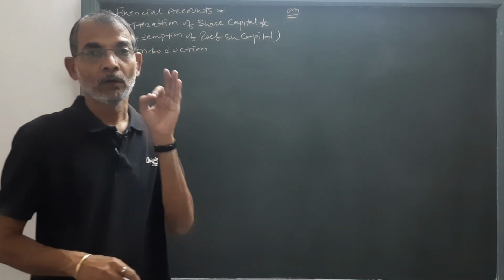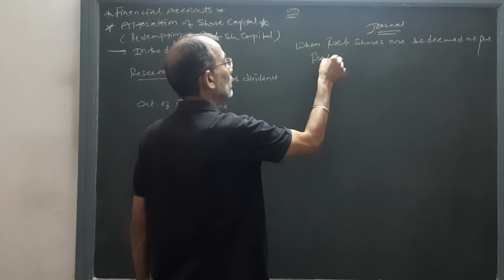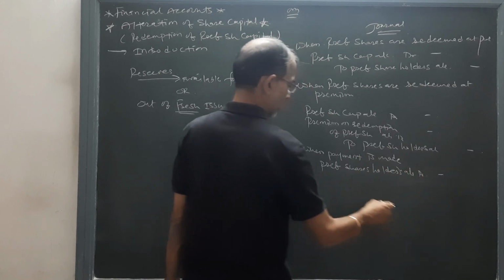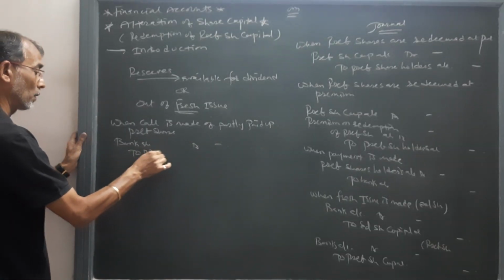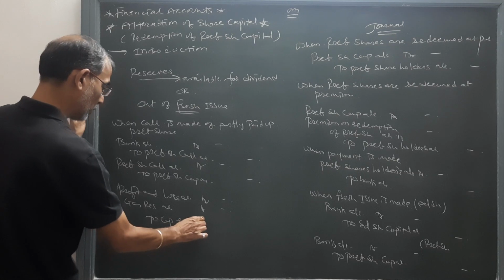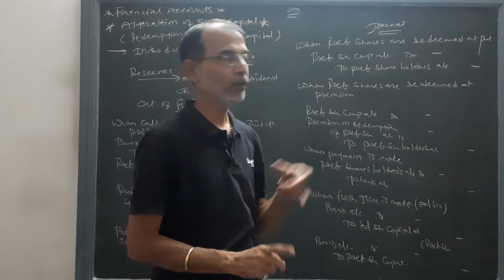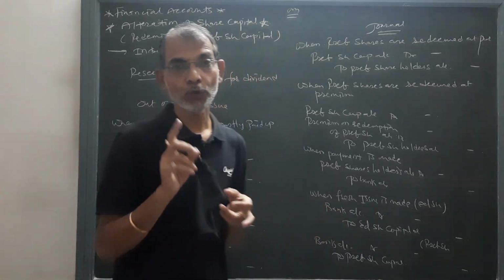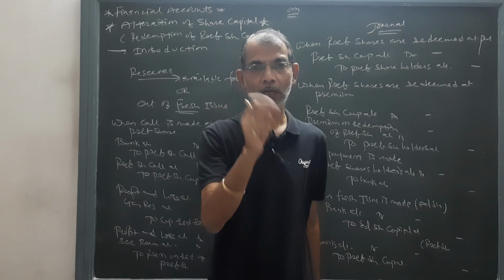Financial Accounts | Alteration Of Share Capital | Introduction | F.Y.B. Com | By Sun Academy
Class :  F.Y.B. Com
Subject : Financial Accounts
Chapter : Alteration Of Share Capital-Redemption Of Preference Shares
Topic : Question Solved
Alteration Of Share Capital-Redemption Of Preference Shares
Learn everything with greed.
No copy paste questions.
Light of learning.
Sun Academy
Little bit about the academy:
Teaching Tornado.
Flawless education.
Commerce Doctor
11th Commerce
12th Commerce
F.Y.B.Com
S.Y.B.Com
T.Y.B.Com
M.Com.
B.B.A
M.B.A
B.Ed
C.A.Foundation